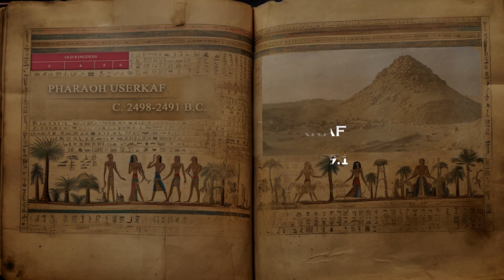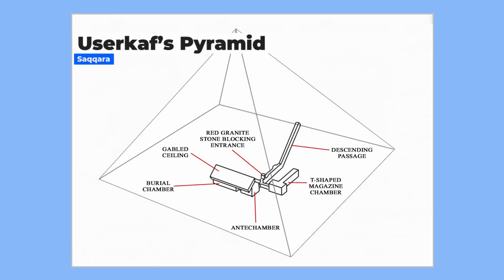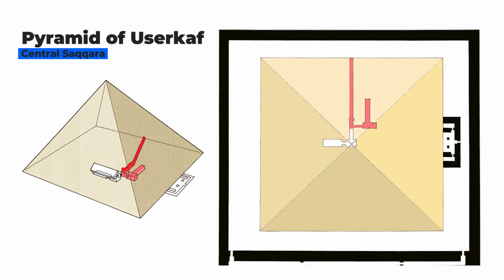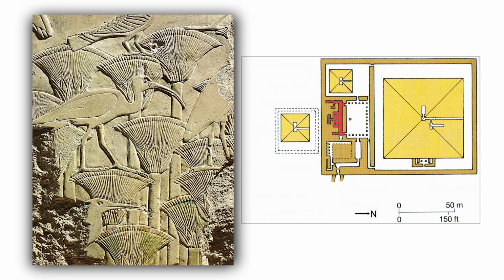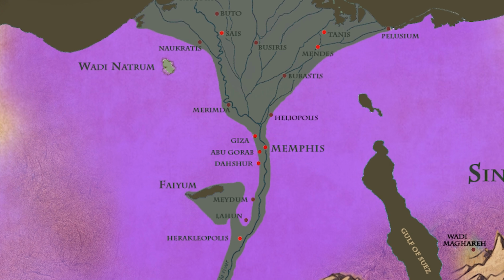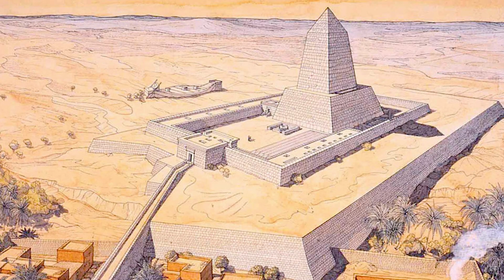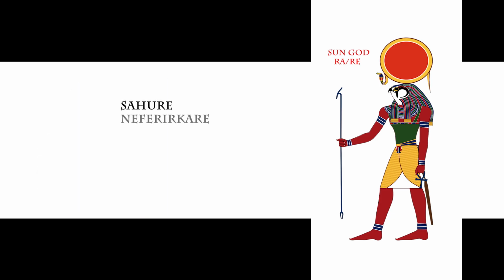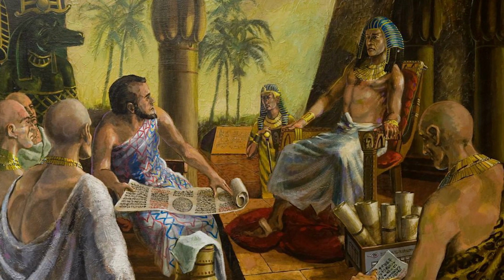Pharaoh Userkaf (2498-2491 BC)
DW | Ancient Egypt
9.1 – Pharaoh Userkaf (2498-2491 BC)

The first of the 'Solar Kings' or 'Sun Kings', Userkaf constructed the first of five sun temples just south of Saqqara, at Abu-Gurob. These Solar Temples were something not seen before in Egypt and were the forerunners to the later obelisks of the New Kingdom.

Follow DW World History on Twitter, Instagram & Facebook for updates and regular history posts.

Narrative Sources for this Series:  📚📔📖
Clayton, P. (2006) Chronicle of the Pharaohs
Tyldesley, J. (2006) Chronicle of the Queens of Egypt
Shaw, I. (2004) The Oxford History of Ancient Egypt
Grimal, N. (1988) A History of Ancient Egypt
Mieroop, M. (2010) A History of Ancient Egypt
Aldred, C. (1998) The Egyptians
Manley, B. (1997) The Penguin Historical Atlas of Ancient Egypt
Lehner, M. (2008) The Complete Pyramids
Wilkinson, R. (2000) The Complete Temples of Ancient Egypt
Arnold, D. (1999) Temples of the Last Pharaohs
Wilkinson, R. (2017) The Complete Gods and Goddesses of Ancient Egypt
Snape, S. (2014) The Complete Cities of Ancient Egypt